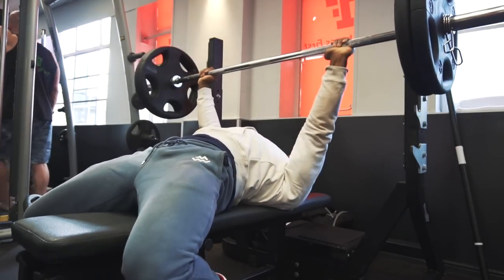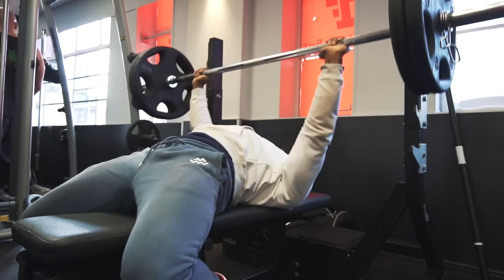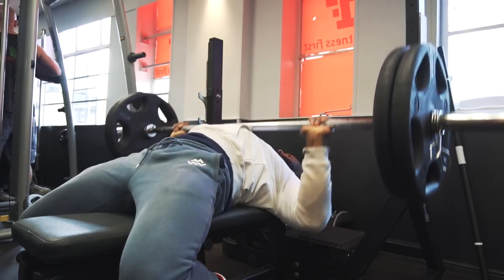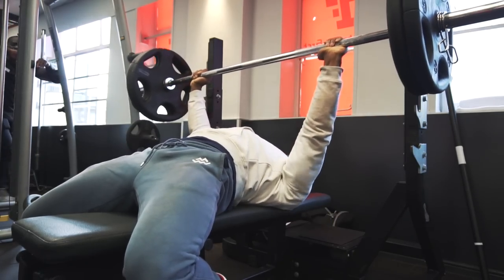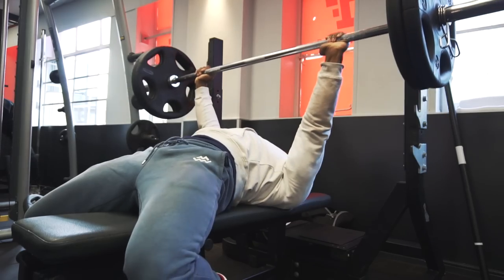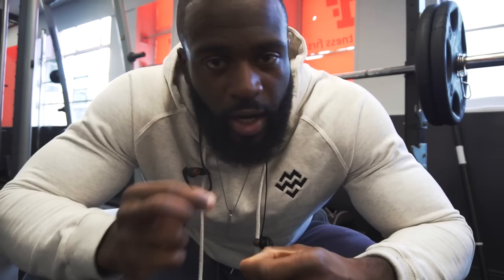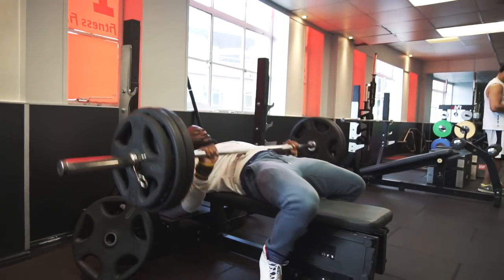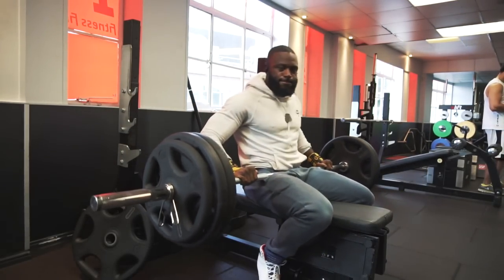How to not DIE when Bench Pressing Without a Spotter | Gabriel Sey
"How can I lift heavy and progress without a spotter on bench press?" is one of the most common questions I get...especially on bench press and squats..
The thought of failing even with a spotter destroys a lot of peoples confidence... So in this video I show you How to NOT die when bench pressing heavy without a spotter.

● £10 FREE UBER RIDE ► Use Code ‘GABRIELSEY’

I N T E R A C T  W I T H  M E